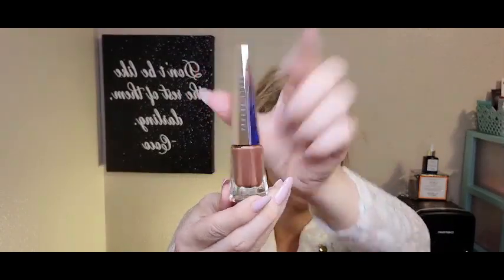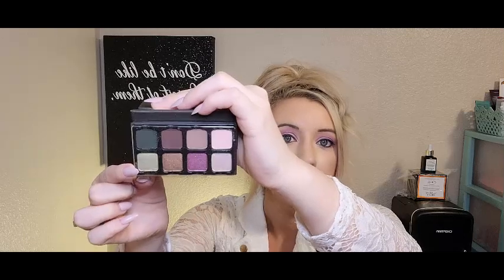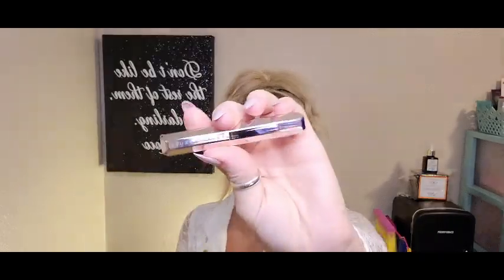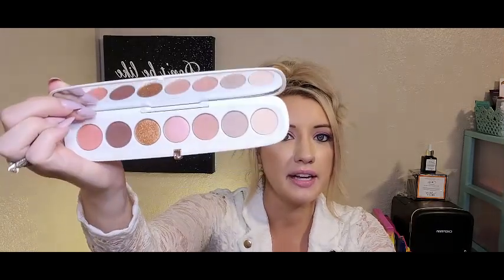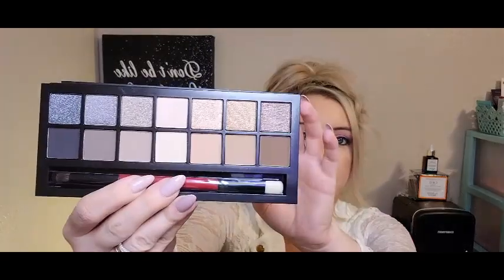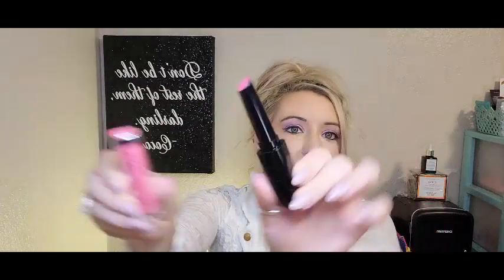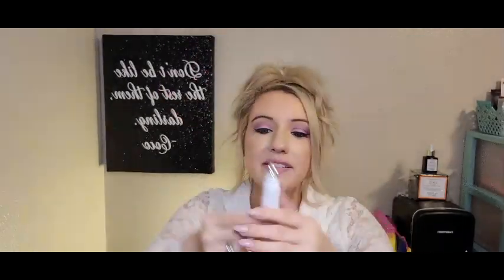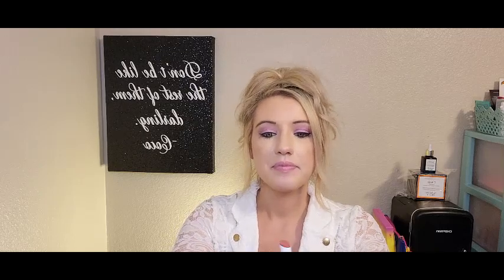Boxy Charm August 2020 Pop Up Order Unboxing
In this video I will be unboxing my August 2020 Boxy Charm Pop Up items I purchased.

Boxy Charm is a monthly Beauty subscription. Definitely the best available.

Base Box -$25 a month for 5 full size items
Premium -$35 a month for 6 -7 full size items
Boxy Luxe- every 3 months is $50 (you only get luxe and no base box in the luxe months if you are a member) you get 8- 9 full size items including some lifestyle items.

I am a Paying Subscriber so all my boxes are paid customer variations.

TAKE $6 OFF IN ADD-ONS
TREAT YOURSELF TO A FREE ITEM

First Glossy Box only pay $18.00